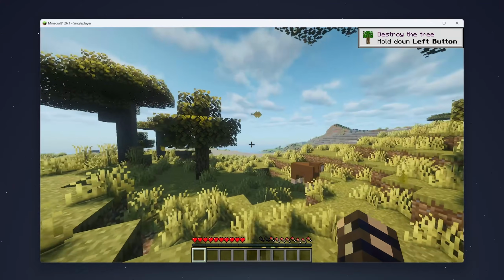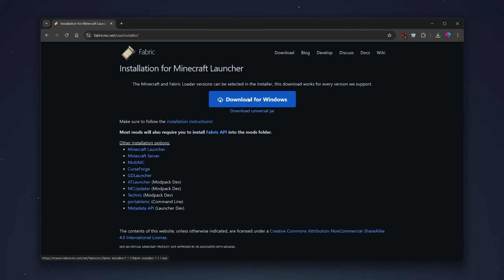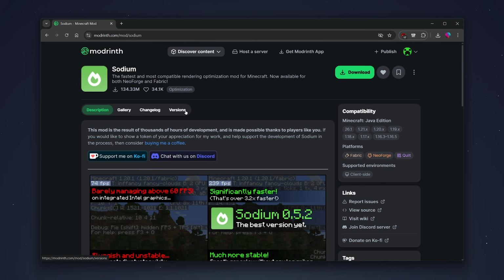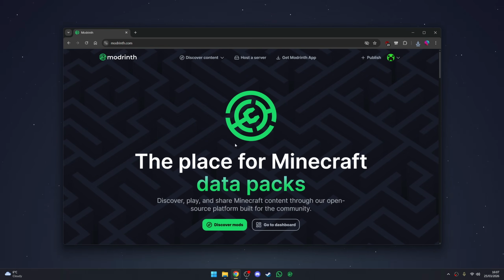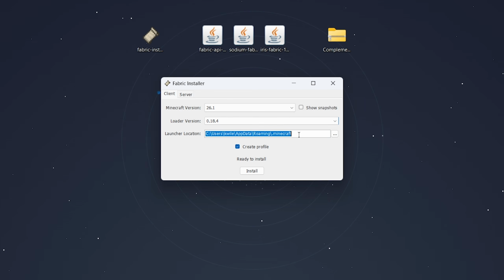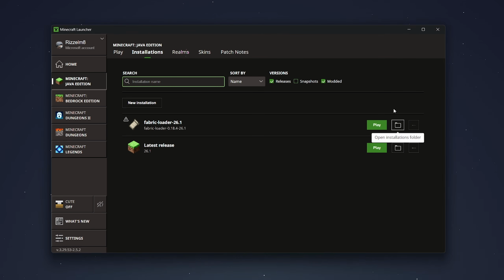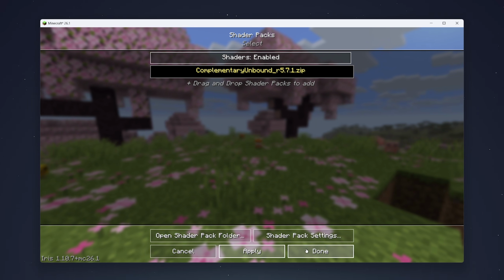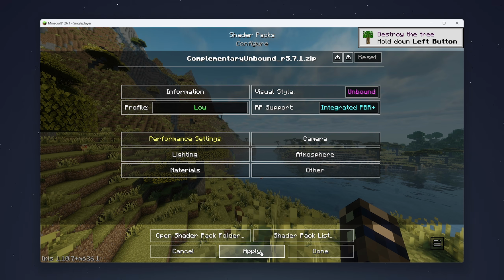How To Install Shaders In Minecraft 26.1 | Step By Step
Today, you will successfully learn how to download and install shaders and the Sodium mod to Minecraft 26.1 or later. Minecraft shaders are graphical mods that overhaul lighting, shadows, and water to create stunningly realistic visuals.

CHAPTERS
00:00 - Introduction
00:06 - Install Java (Optional)
00:16 - Download Minecraft 26.1
00:39 - Download Fabric Installer
01:02 - Download Fabric API
01:30 - Download Sodium Mod
02:11 - Download Iris Shaders Mod
02:41 - Download Shaders
03:23 - Install Fabric
04:02 - Install Fabric API & Mods
04:42 - Install Shaders
05:46 - Shaders Settings & Gameplay
06:47 - Closure